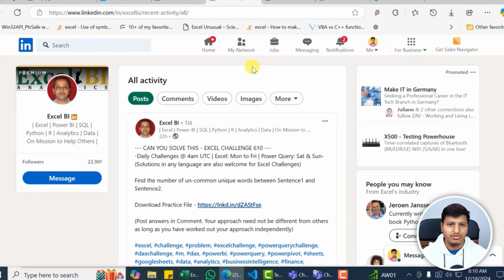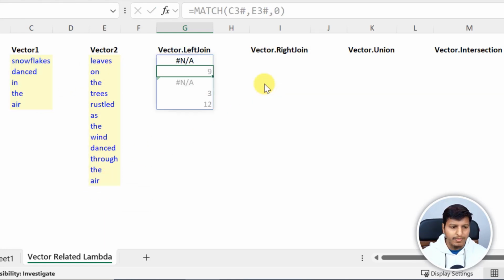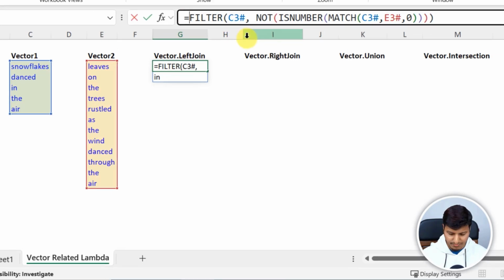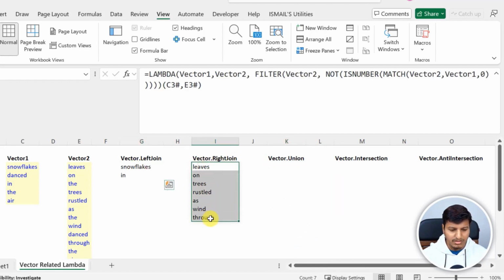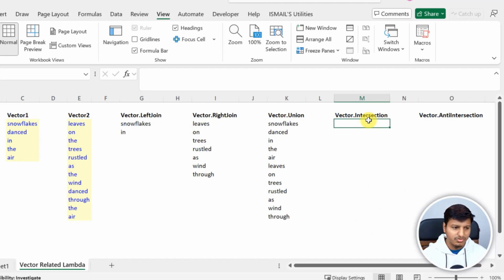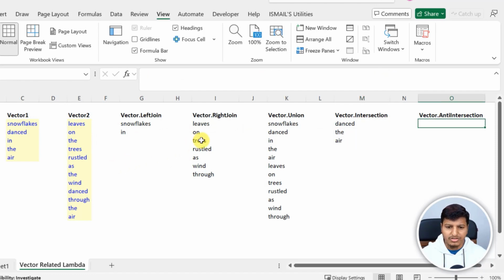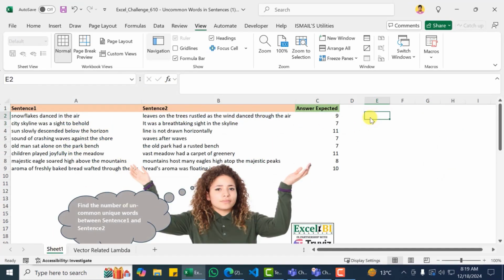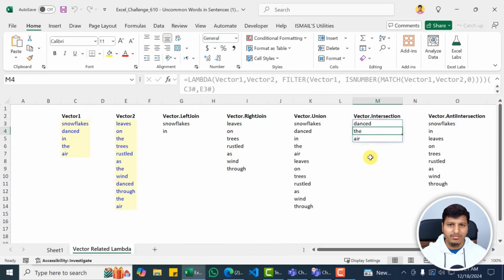Top 3 Essential Join Types using Lambda Every Data Enthusiast Needs to Know